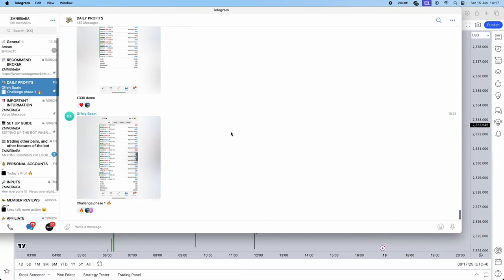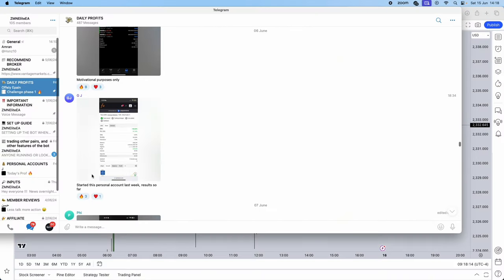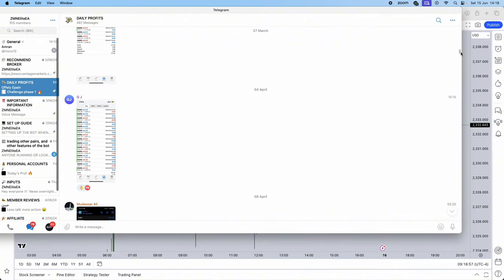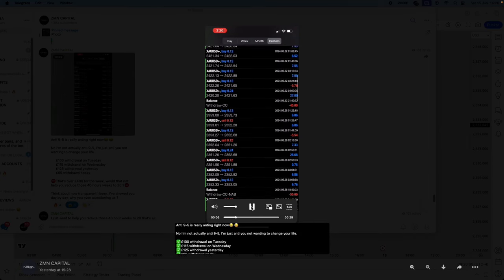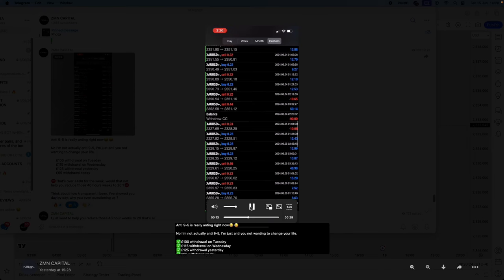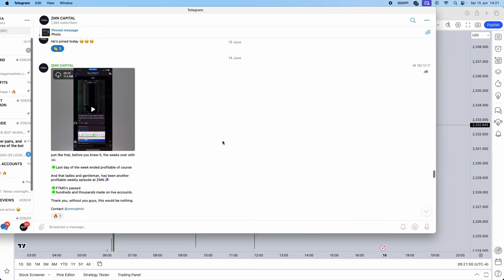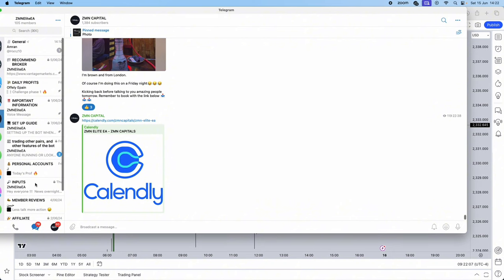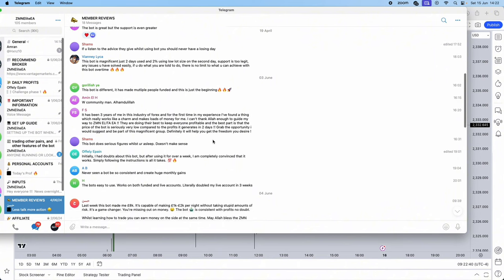ICT trading bot (100% win rate for a year!)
Join the free telegram below, constant daily and weekly results from 100+ members using this robot. full transparency shown.